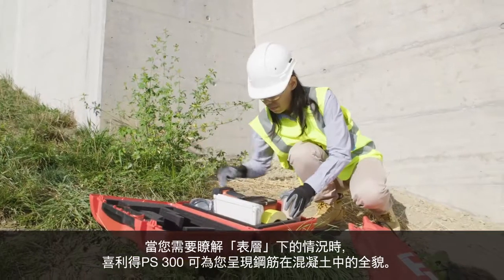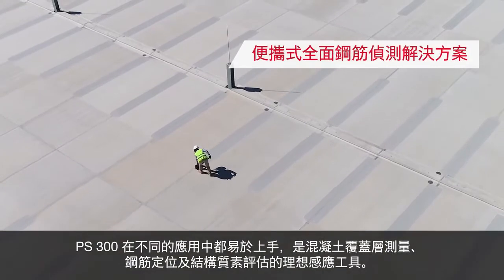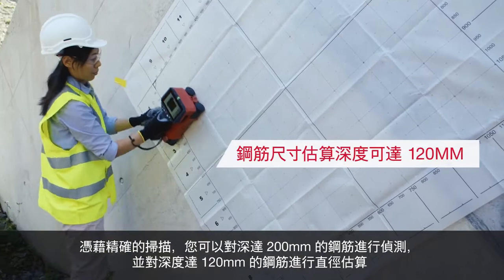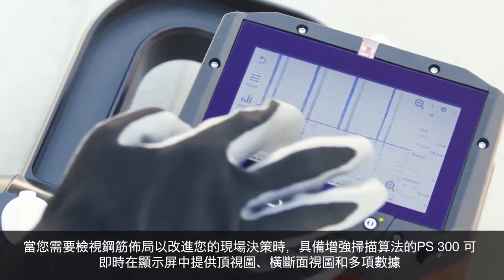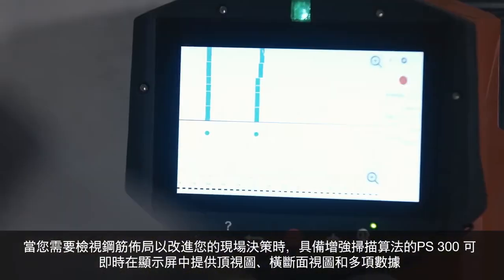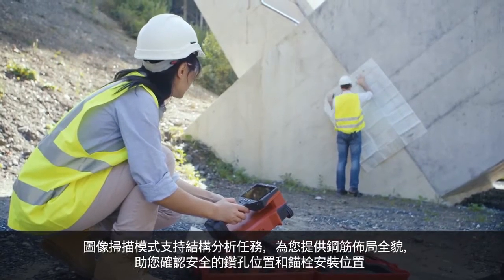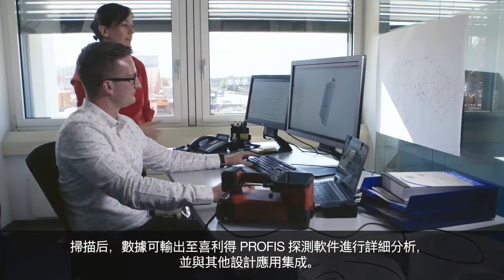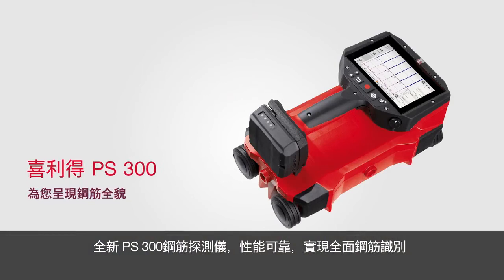【產品介紹】Hilti 喜利得 - PS 300 鋼筋探測儀系統 Ferroscan System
【Hilti 喜利得】PS 300 鋼筋探測儀系統 Ferroscan System
☆ 混凝土探測器，在結構分析用作鋼筋定位、深度測量和尺寸估算。
☆ Concrete detector for rebar localization, depth measurement and size estimation in structural analysis.

PS 300 鋼筋探測儀系統
● 物體定位最大測深值: 200 mm
● 本地化準確度: 1% +/-3mm mm
● 相鄰物體間最短距離（輸入）: 30 mm

產品特點：
● 在俯視及橫切視圖上，顯示整體鋼筋佈局，以便即場進行結構分析。
● 智能計算有助於精確的鋼筋深度測量。
● 寬濶的傳感區域讓您快速簡易地掃描大範圍。
● 記錄掃描數據，以便提供文件記錄和進行結構分析。

產品應用：
● 第一層鋼筋的檢測與分析。
● 用於結構維修工作，檢測大範圍內混凝土面厚度。
● 樓宇品質檢測及控制施工質量。
● 發佈結構評估報告，包括統計和視覺報告，附有 2D/3D 視圖。

PS 300 Ferroscan System
● Max. detection depth for object localization: 200 mm
● Localization accuracy: 1% +/-3mm mm
● Minimum distance between two neighboring objects: 30 mm

Features
● Integrated display provides rebar layout visuals in top view and sectional view for on-the-spot structural analysis
● Smart algorithm helps accurate depth measurements for rebar
● Wide sensor area enables quick and easy scan over large areas
● Record scan data for documentation and structural analysis

Applications
● Verification and analysis for 1st layer rebar
● Checking concrete cover over large areas for structural repair work
● Building acceptance inspections and quality control
● Generation of structural assessment reports including statistics and visual presentation in 2D/3D views of areas

喜利得  HILTI STORE
香港:
九龍大角咀洋松街1號形品星寓地下2號鋪
Shop 2, G/F, Lime Stardom 1 Larch Street, Tai Kok Tsui, Kowloon, Hong Kong

澳門:
布魯塞爾街70號建興龍廣場地下W座地舖
70 Rua De Bruxelas S/N Edigicio Kin Heng Long Loja W-R/C, Macau

與我們聯絡 CONTACT HILTI